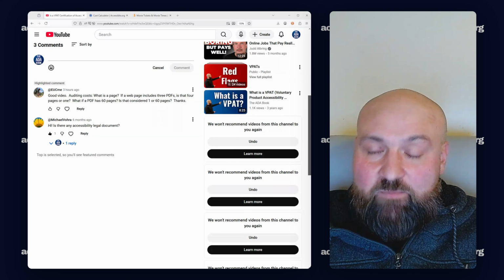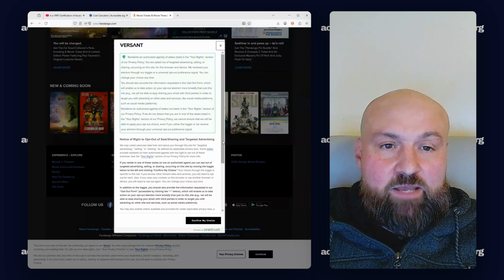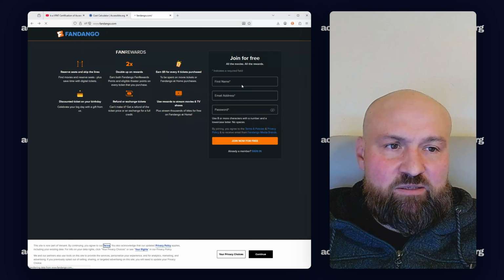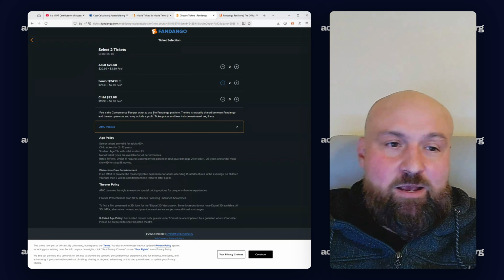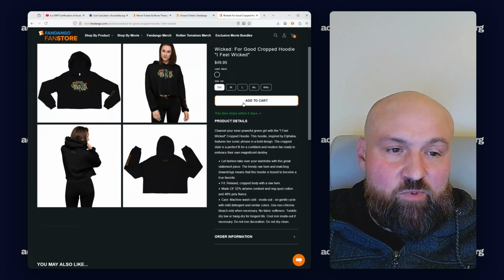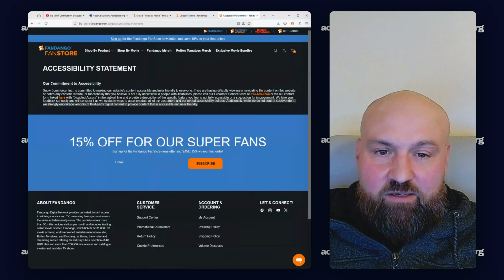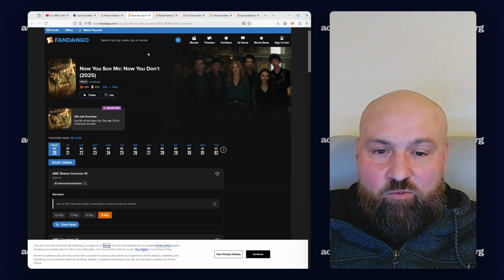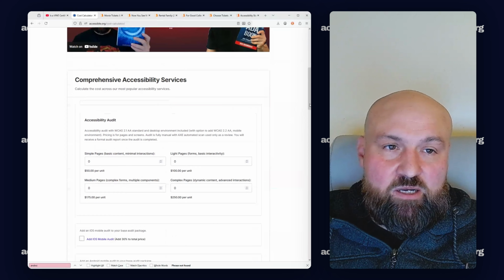Accessibility Audit FAQ: What Counts as a Page or Screen for Pricing? What is Simple or Complex?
Kris explains how to estimate the cost of an accessibility audit by breaking down what actually goes into scoping, what counts as a page, and why certain items are included or excluded. The core idea is that documents such as PDFs, Word files, and spreadsheets are always handled separately through direct remediation and never counted as part of an audit scope. The audit focuses only on digital pages, screens, and views — the parts of a site or app that contain unique layouts and user interaction.

The process starts with identifying how much unique content exists across the asset. Headers, footers, and repeating templates are counted once, while truly different layouts are added individually. Interactive elements heavily influence cost because anything the user can trigger, select, input, or toggle requires more time to evaluate. Screens and views that sit on top of a page — such as overlays, pop-ups, seat maps, quick-views, carts, and chat modules — are each considered separate items and are priced based on their complexity.

Cost ranges can be estimated using the Accessible.org audit calculator. Simple pages include basic text with little to no interactivity. Light pages have limited interactive elements or small amounts of structured content. Medium pages contain more unique layouts, more user interaction, or more structured content. Complex pages include high interactivity, multiple components, or larger sets of unique elements. iOS and Android reviews can be added by applying a percentage of the desktop rate, and the WCAG conformance level can be upgraded if needed.

A real-world example such as Fandango.com helps illustrate the distinctions. A homepage with a dense layout, numerous interactive components, sliders, cards, and multiple content sections fits the complex category. A basic sign-in page with a simple form fits a lower-cost range. Movie pages with seat selection screens, multiple views, expandable content, purchase flows, and embedded videos add separate screens and views that must be included in the scope. Ecommerce sections on a subdomain introduce their own layouts, filters, product pages, quick-view screens, and chat interfaces — each item evaluated for uniqueness and complexity.